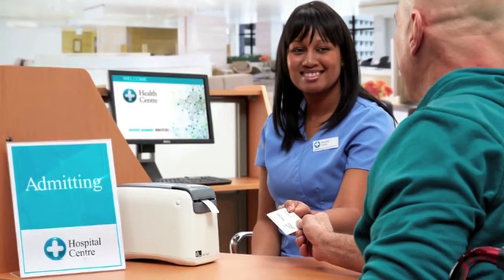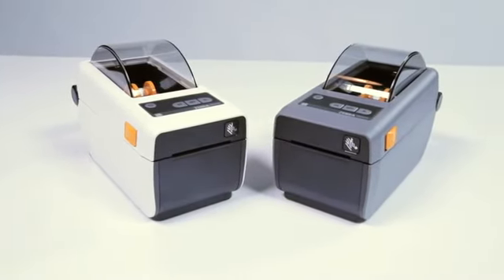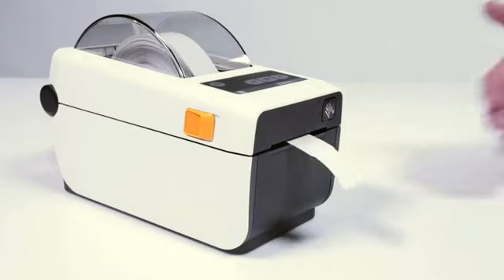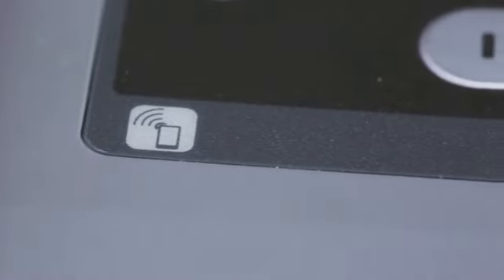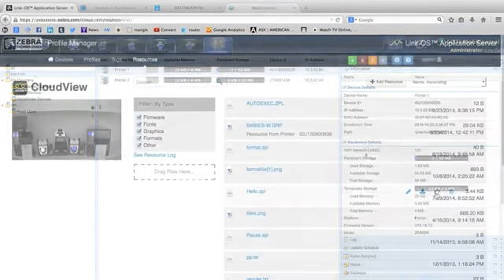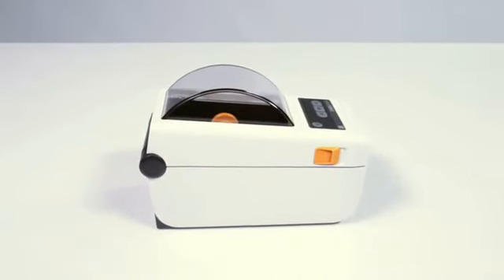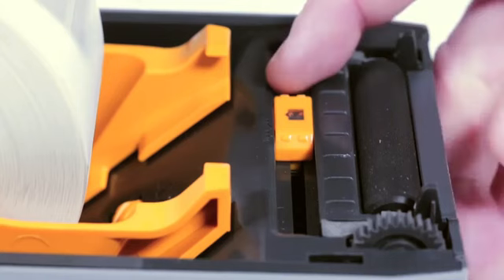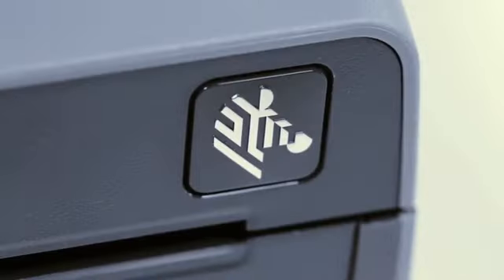Zebra ZD411 Label Printer - TheBarcodeStore.com.au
Your operations demand reliable printing. You need enhanced features, security, next-generation technology and management capabilities to help you work smarter and achieve more. Get it all with Zebra’s compact, 2-inch ZD411 desktop printers, designed to fit almost anywhere.